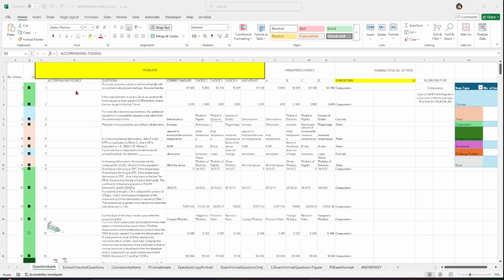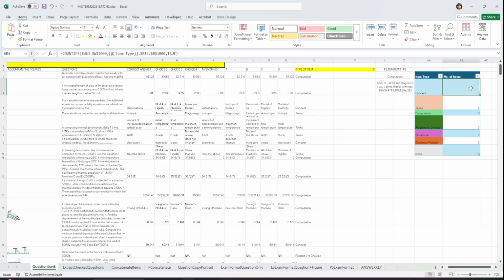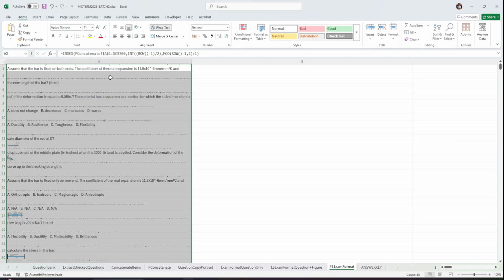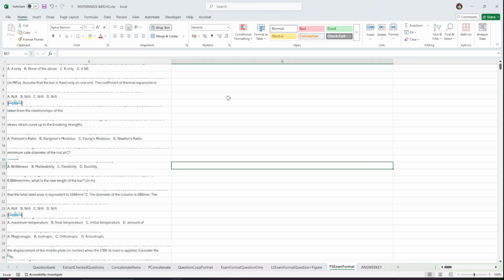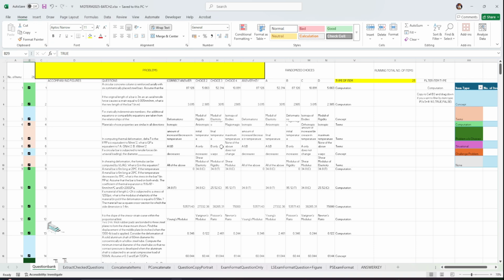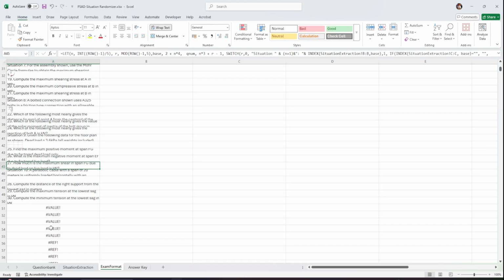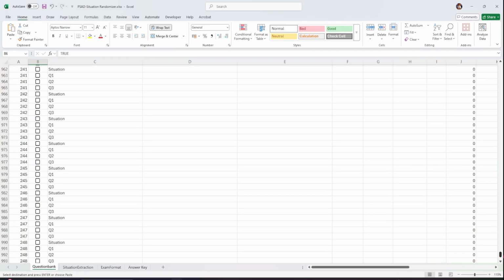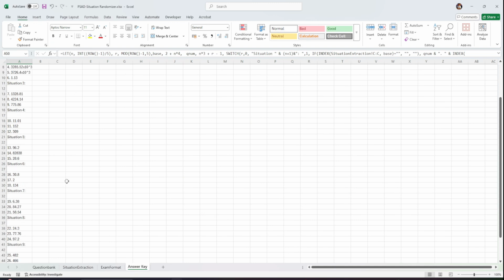Test Randomizer in Excel - COMPLETE GUIDE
This instructional video is for my Test Randomizer for Single Item Exams and Grouped Situational Exams. This is helpful for educators who want to randomize their test questions or for students who want to simulate exams as their practice. Fill the question banks first with questions and choices and just copy and paste to Word the final output.

If you want to avail a copy of the program, message our FB page.